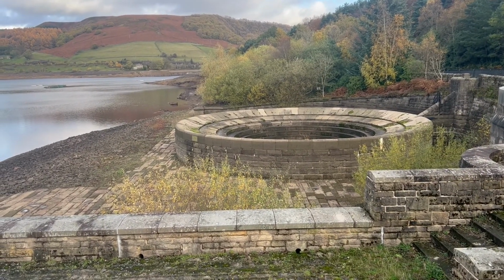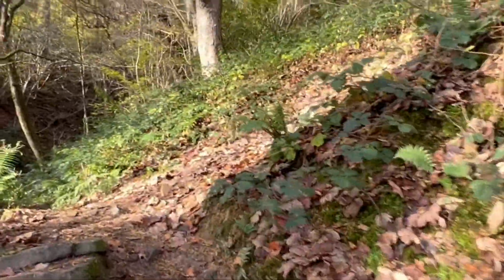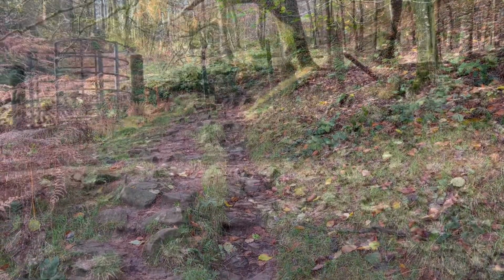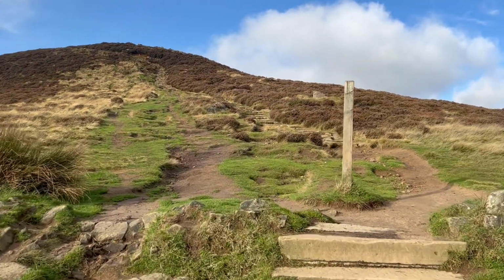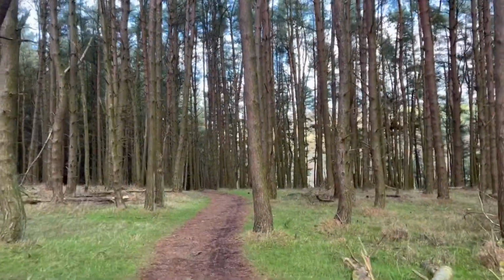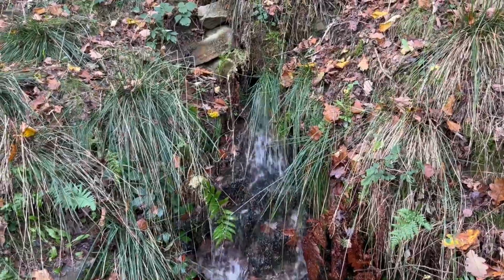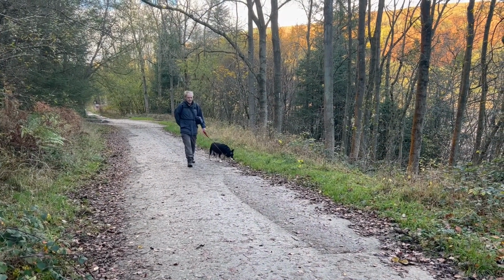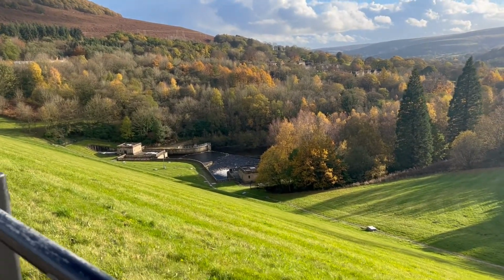Win Hill Circular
Parked at Yorkshire Bridge, walked past the plugholes and up Parkin Clough to Win Hill. Went on to Hope Cross, then down through the trees and back along the lower track by Ladybower.
Lovely walk, and weather quite good, sunny but very windy.
8.5 miles
9th November 2022